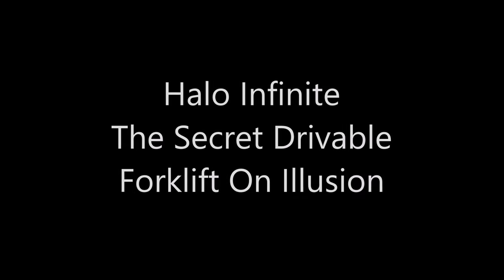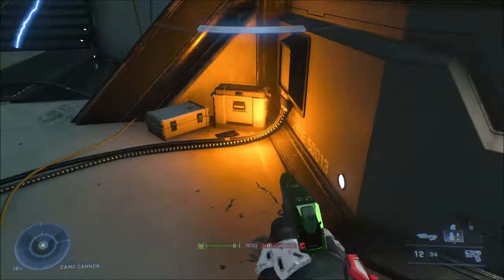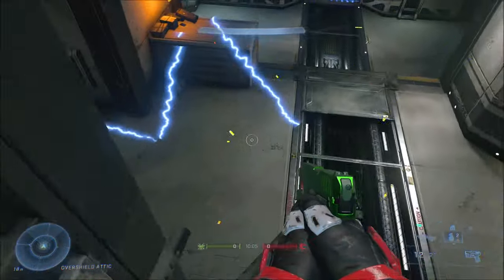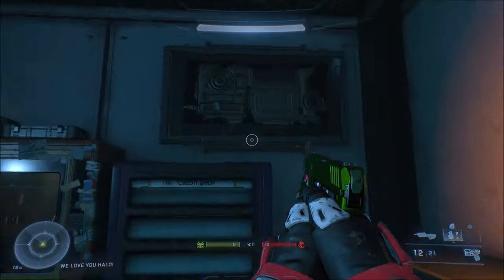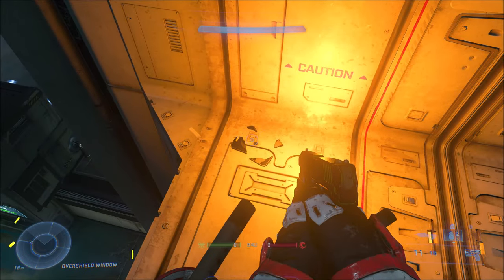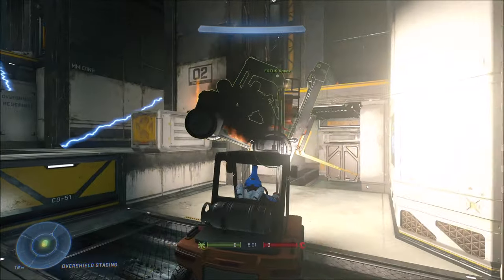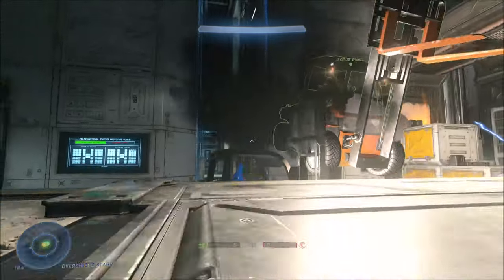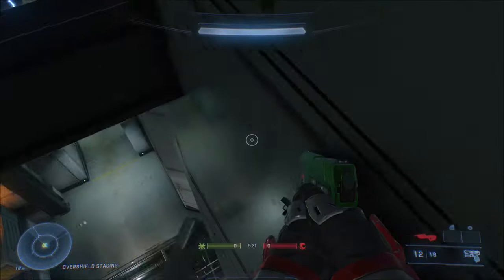Halo Infinite - The Secret Drivable Forklift On Illusion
Here's how to get the secret Forklifts on the map Illusion in Halo Infinite!